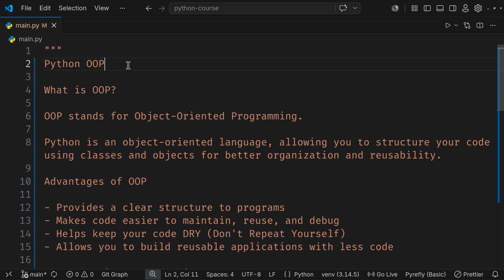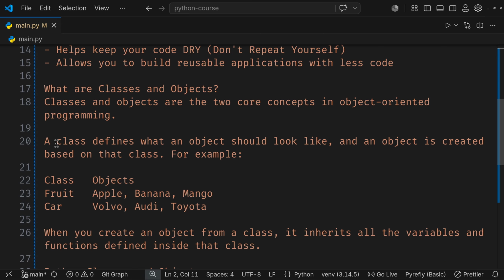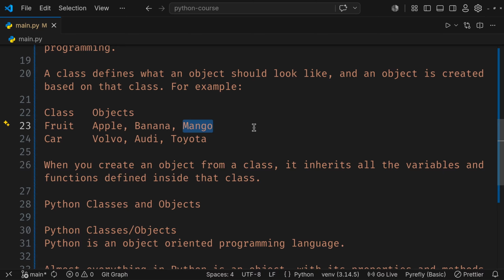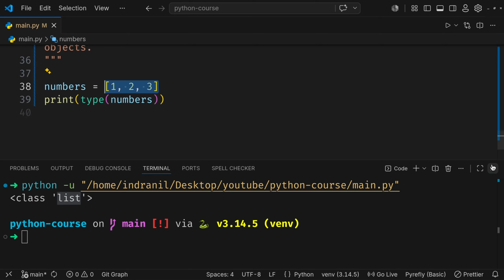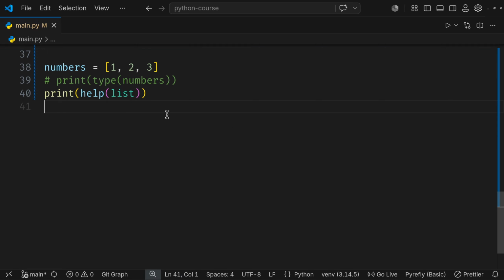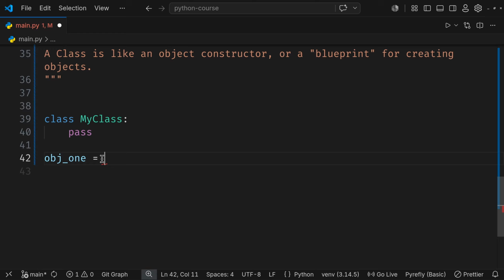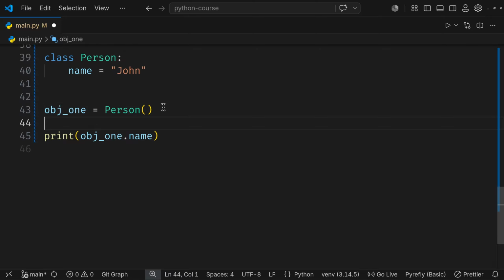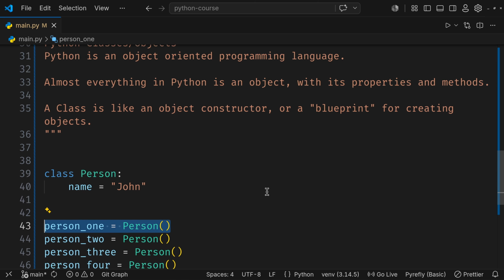#93 - Python OOP: Classes and Instances 🐍 - Python Course 💻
In this video from Programming with Indra, you’ll learn the fundamentals of Object-Oriented Programming (OOP) in Python 🐍

Object-Oriented Programming is one of the most important programming paradigms used in modern software development. It helps you organize code using classes and objects, making applications easier to build, maintain, and scale.

📌 In this video:

What Object-Oriented Programming (OOP) is
What classes are
What objects are
Creating your first class

This tutorial is perfect for beginners who want to move beyond basic Python programming and learn how real-world applications are structured.

By the end of this video, you’ll have a solid understanding of classes, objects, and the core concepts of Object-Oriented Programming in Python 🚀

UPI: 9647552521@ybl